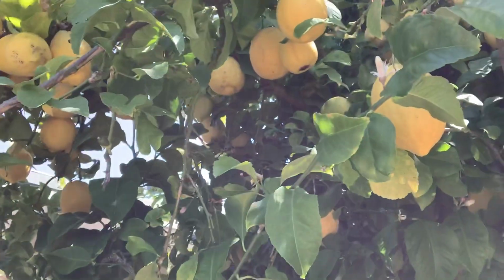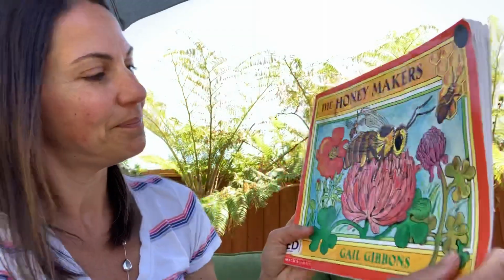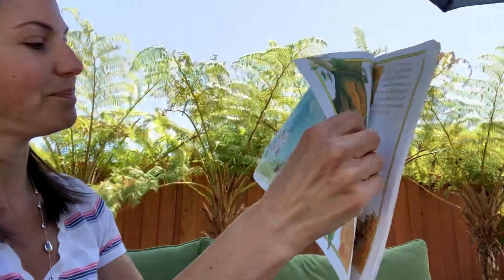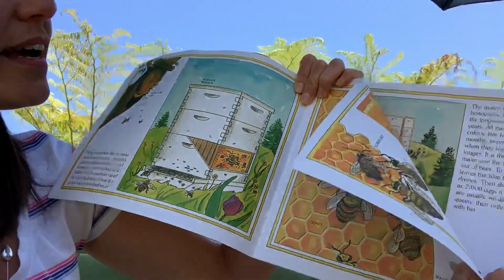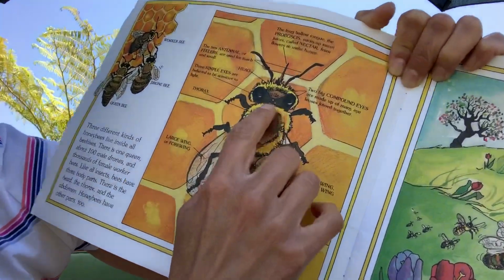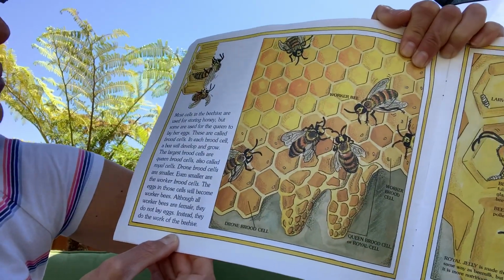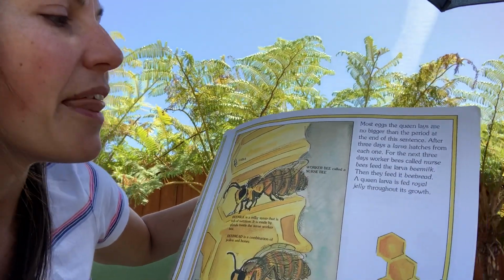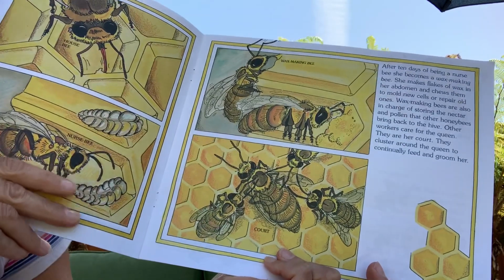Mrs. Nadelberg reads The Honey Makers by Gail Gibbons(part 1)